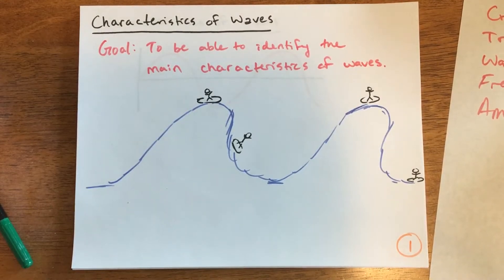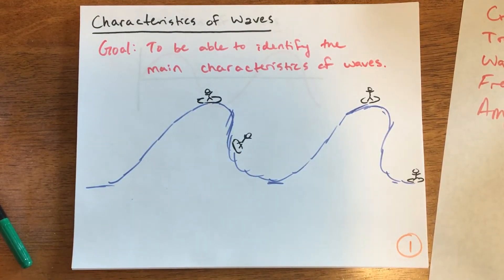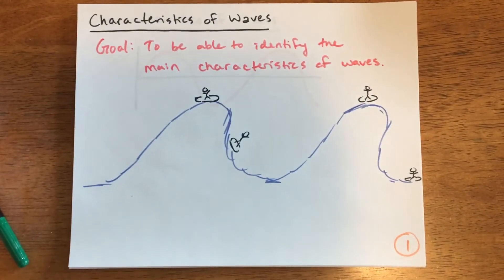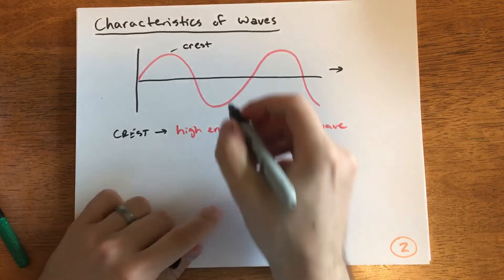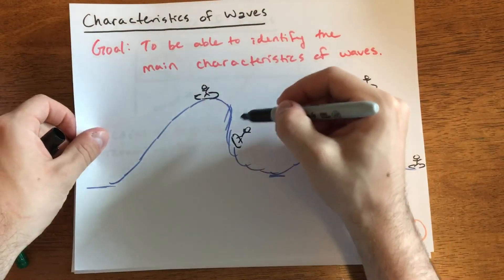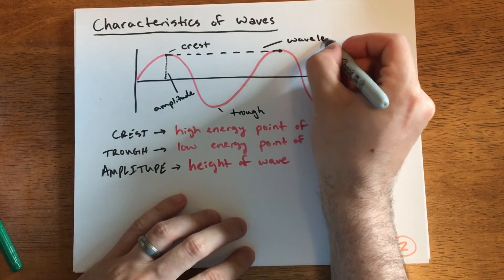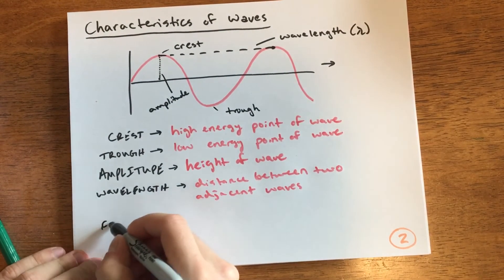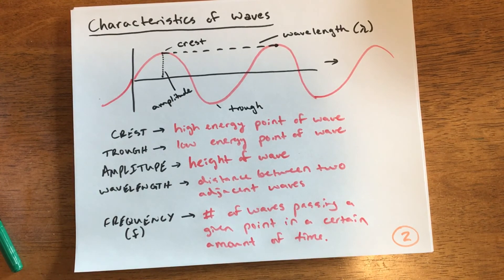Characteristics of Waves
This video shows the basic ways that all waves are described.